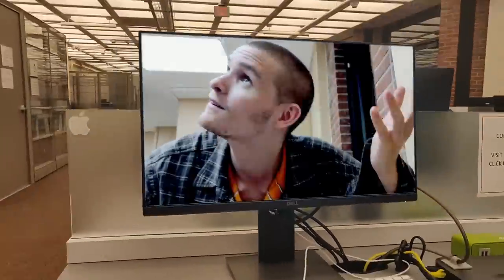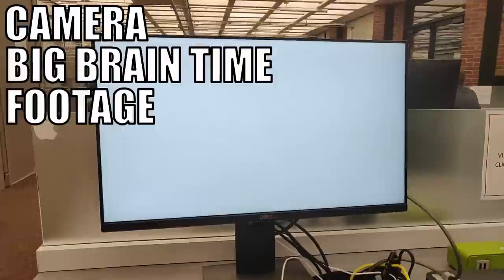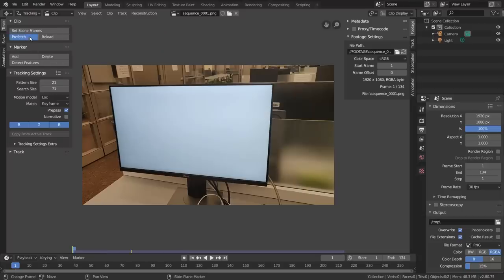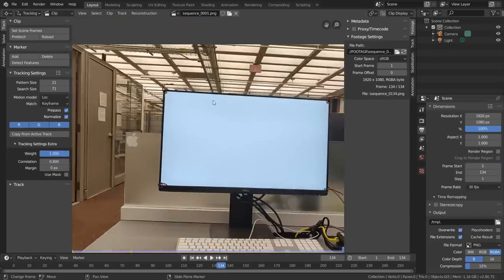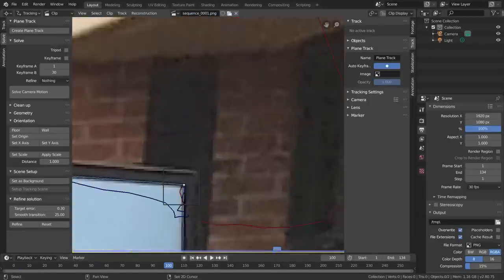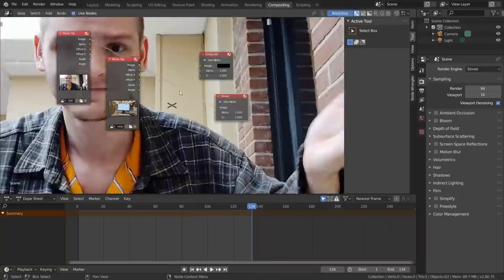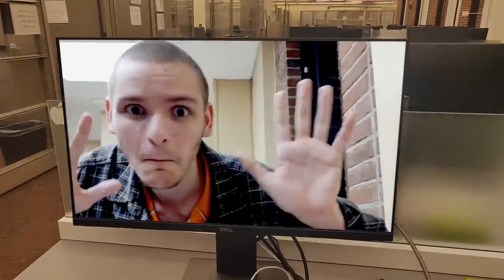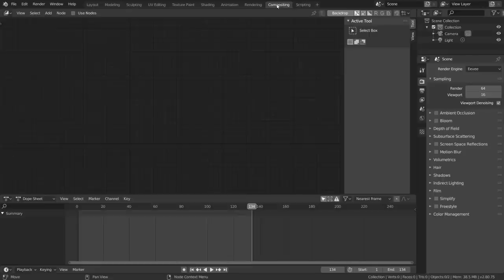Create Screen Replacements Fast (Blender Tutorial)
In this fast blender tutorial I show you how to quickly and easily replace any screen in your shot using planar tracks. We also dive into the compositing workspace (nodes) and briefly mention chroma keying.